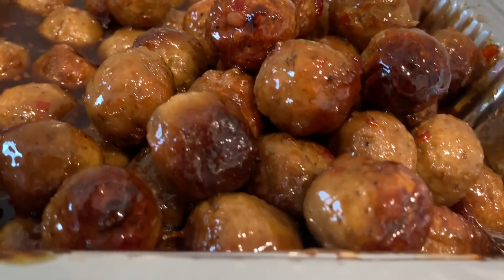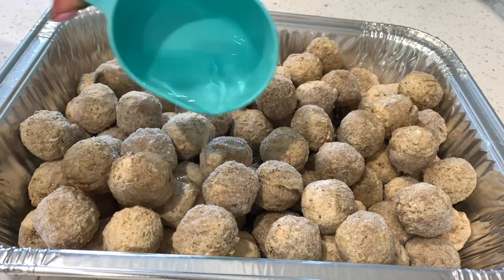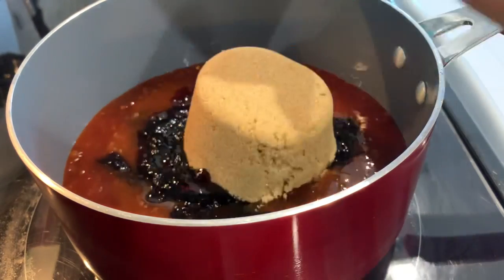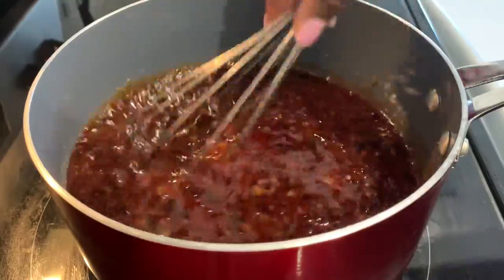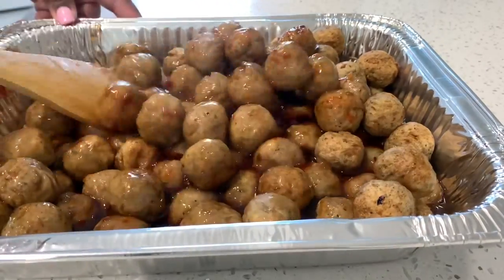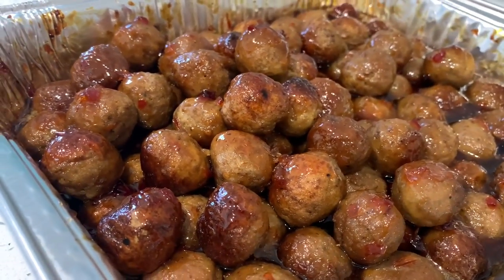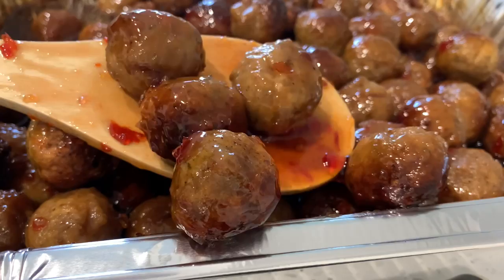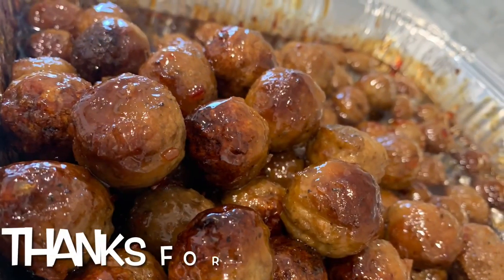STICKY SWEET AND SPICY 🔥 MEATBALLS | BABY SHOWER MEATBALLS | GRAPE JELLY MEATBALLS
Ingredients Used:

* Meatballs ( amount will vary depending on how big of a pan is being made)
* 1 cup sweet chili Thai sauce
* 1 cup grape jelly
* 1 cup brown sugar

Steps:
* Cook meatballs with aluminum foil on 375 degrees Fahrenheit for 30mins
* Uncover the meatballs and put them back in for another 20mins to brown
* Sauce meatballs and put back in the over on 300 degrees Fahrenheit so the sauce can stick to the meatball